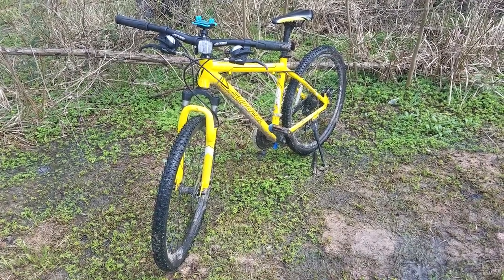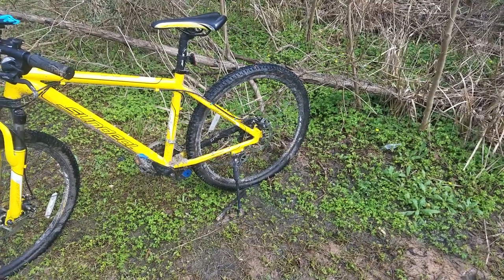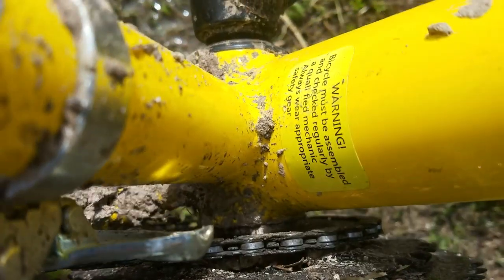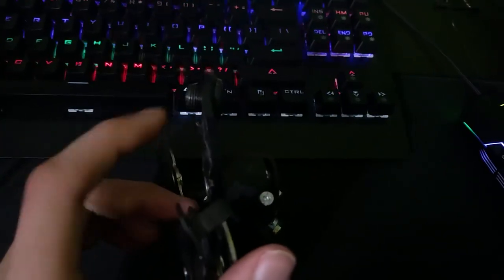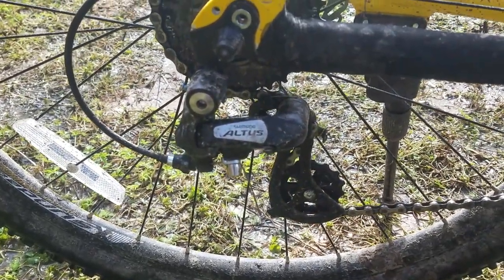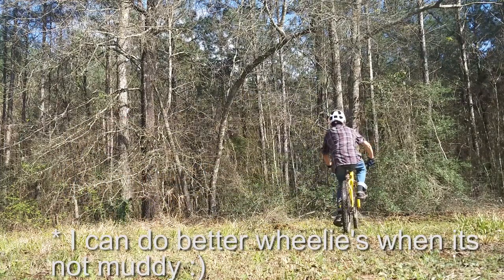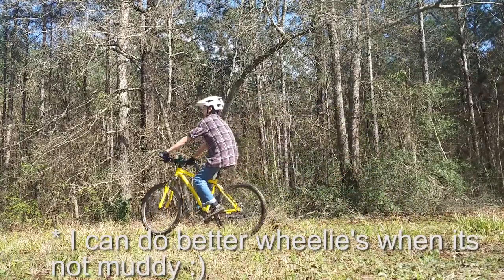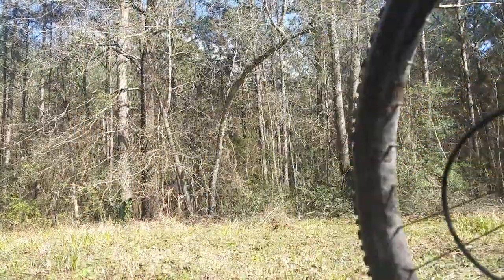Sundeal M1 | Review after 4 months of dirt riding ownership | How well has it held up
I got this bike a few months ago and I think its very very well built.

Weight: 31.75lbs (Size 17")
COMPONENTS:
Frame: Tig Welded 6061 Aluminum, Custom PG Tube, T4/T6 Heat Treated, with water bottle mounts (no Rack mounts on the seat stay, but there are on the rear dropouts)
Fork: Sundeal Brand, 1-1/8"Straight, Type: Coil
Rims: Sundeal Alloy, 26", 26mm width (outer), Double Wall, Schrader valve drilling, Clincher - tubed
Headset: Unbranded, semi-integrated, internal style
Hubs: Aluminum, QR axles, 6-bolt disc compatible, Ball/Cone type bearings
Tires: Kenda , Clincher - tubed, Wire Bead, 26 x 1.95", 40-65PSI
Shifters: Shimano Tourney, ST-EF40-7R 3 x 7 speed, brake levers integrated into shifters
Front derailleur: Shimano 3 speed
Rear derailleur: Shimano Tourney RD-TX35 7 speed
Handlebar: Sundeal 6061 alloy, 640mm width
Cranks: Prowheel, Triple, alloy square taper, 170mm
Freewheel: Shimano MF-TZ21 7 speed
Pedals: Steel cage, plastic body, Unsealed
Chain: KMC
Bottom bracket: Square taper, unsealed
Spokes: black coated with brass nipples
Schrader Valves
Stem: Sundeal Alloy, 90mm
Saddle: Sundeal
Seatpost: Sundeal Alloy
Seatpost clamp: Alloy
Brakes: Winzip Mechanical disc with 160mm rotors
Grips: Rubber, Slip-on